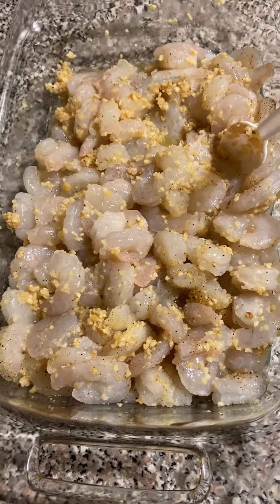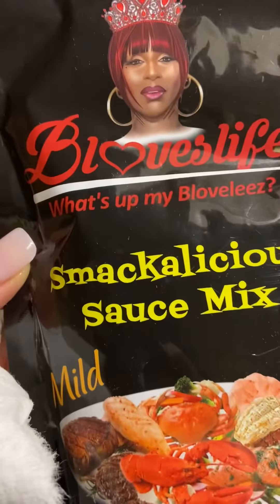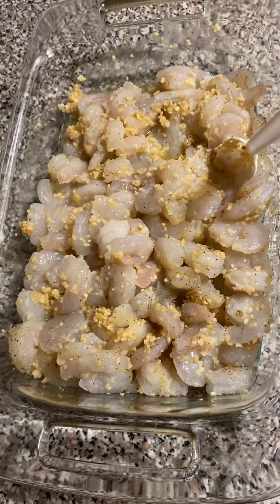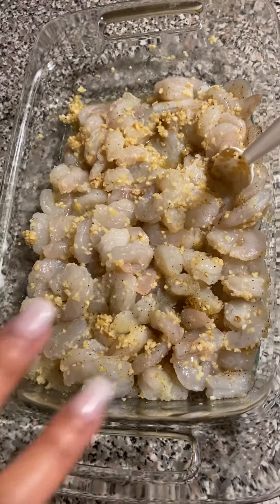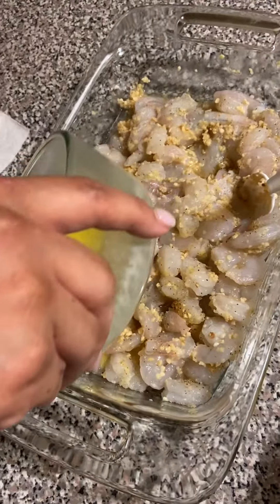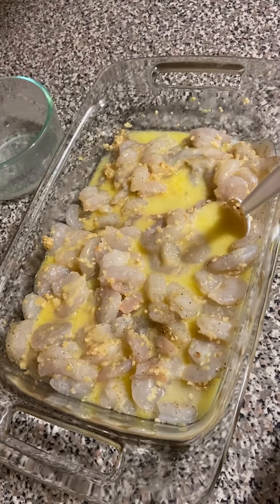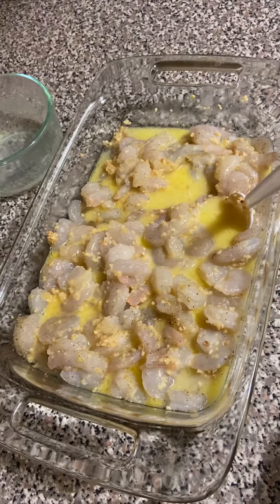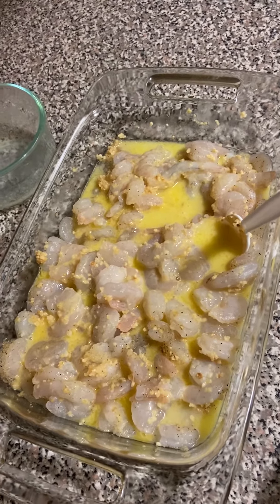COOKING🧑‍🍳 SHRIMP!!🍤 USING SPECIAL SAUCE*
COOKING SHRIMP USING SPECIALS
SAUCE